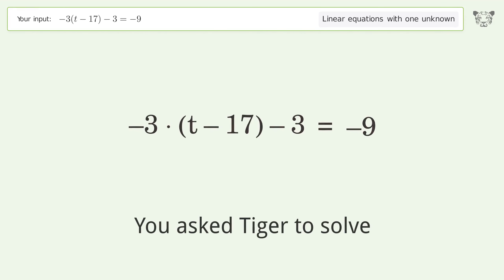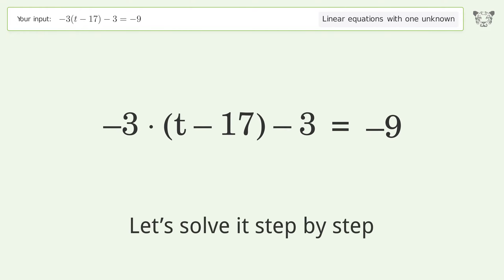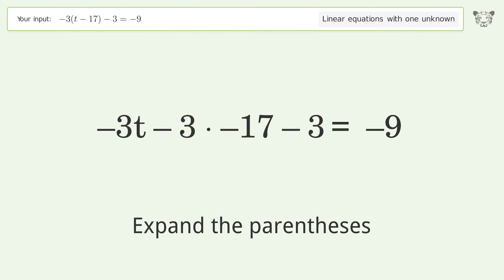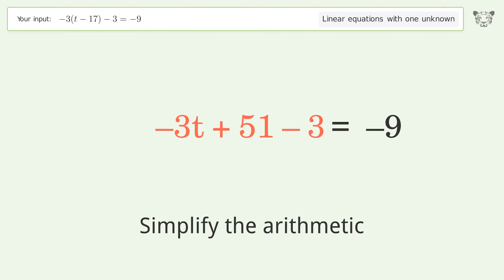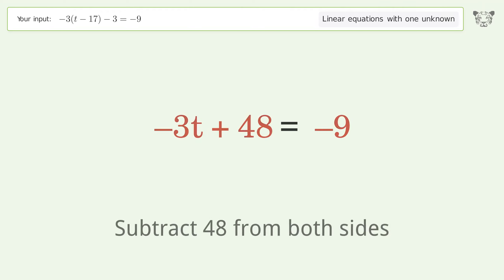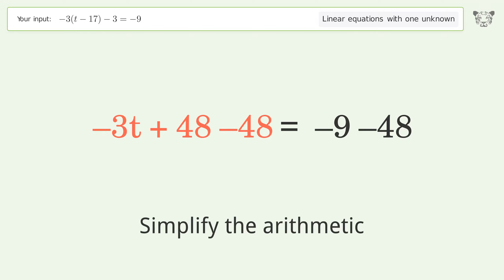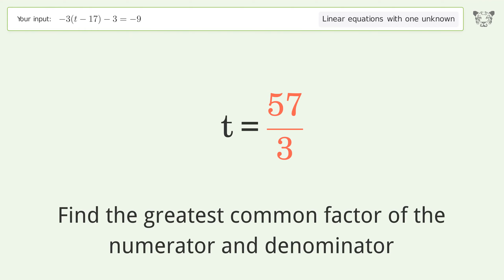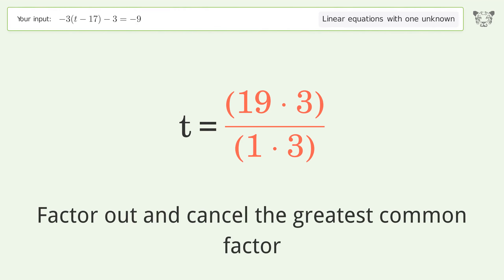Solve -3(t-17)-3=-9: Linear Equation Video Solution | Tiger Algebra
Struggling with -3(t-17)-3=-9? Watch our step-by-step video on Tiger Algebra to master this linear equation effortlessly. Also check out for more tips and tricks for dealing with linear equations with one unknown